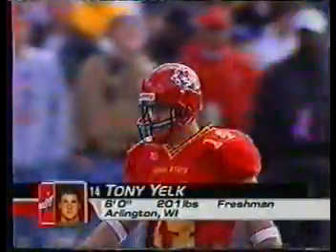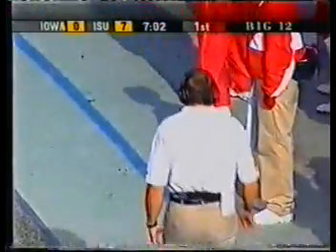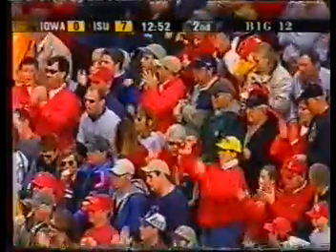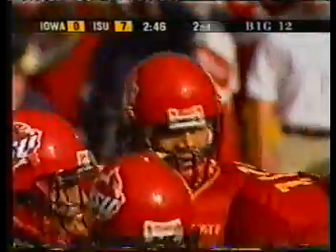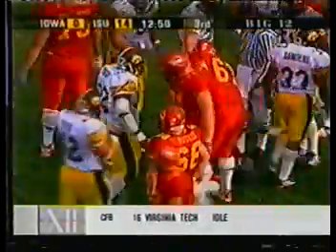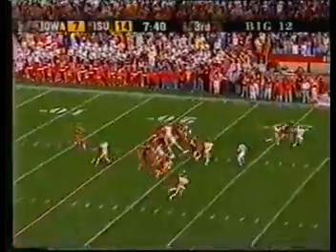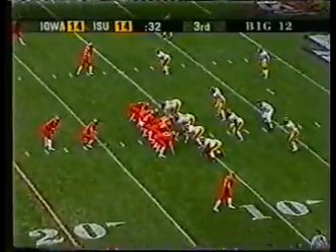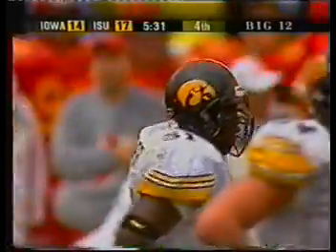NCAAF 2001 24.11.2001 Iowa vs Iowa State